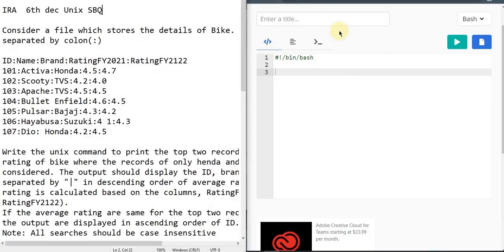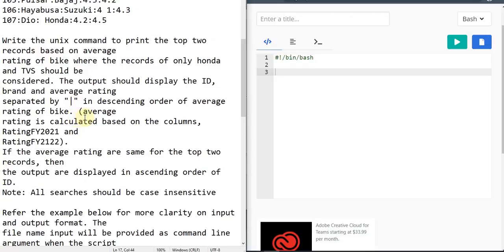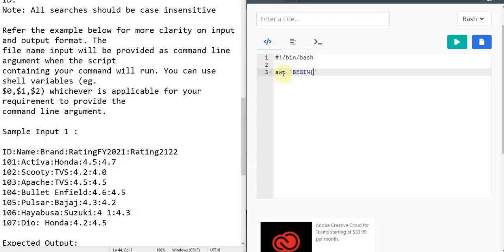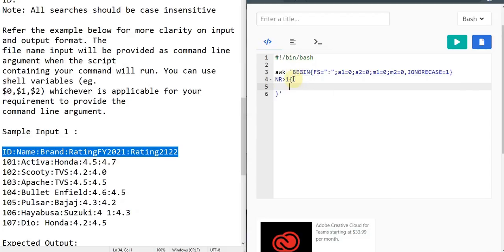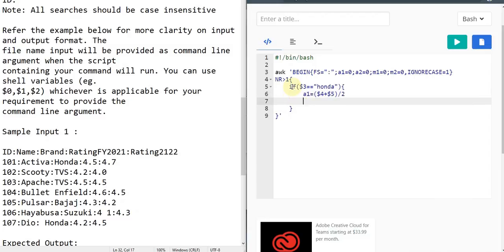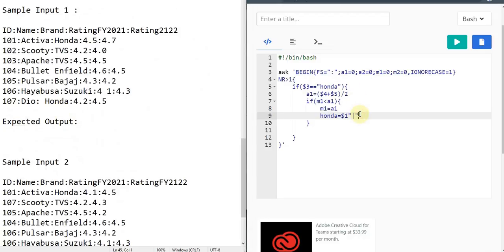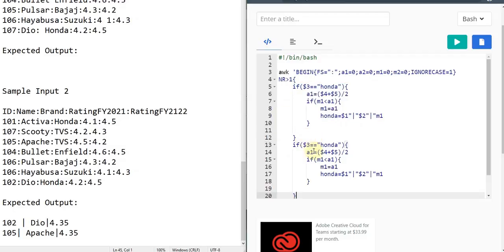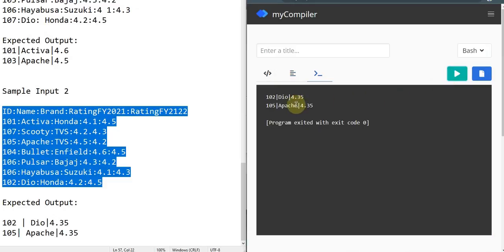FULLY EXPLAINED|TCS IRA UNIX 6TH DEC SOLUTION|IRA SBQ|IRA BASH|CPA UNIX|OPA|PRA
HELLO GUYS THANK YOU WATCHING THE VIDEO I HOPE YOU LIKED IT
QUESTION USED IN THE VIDEOS:
6TH DEC UNIX QUESTION: